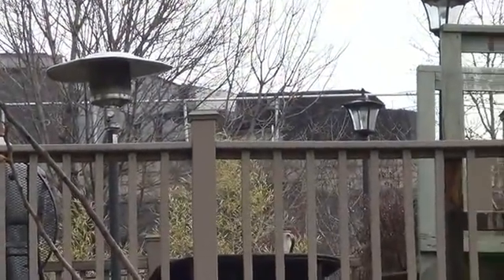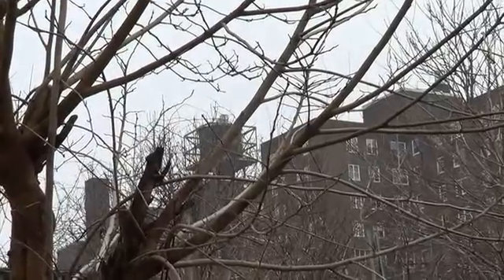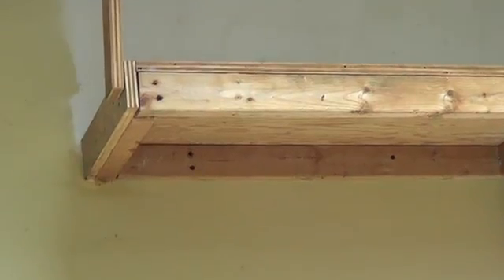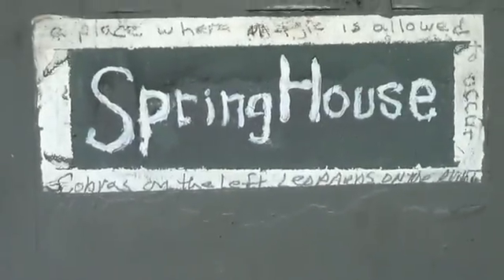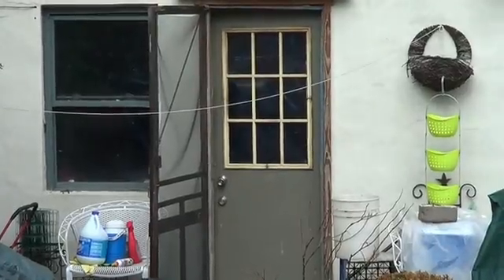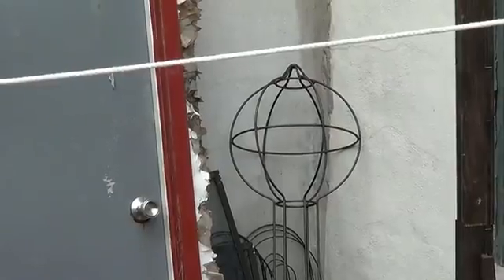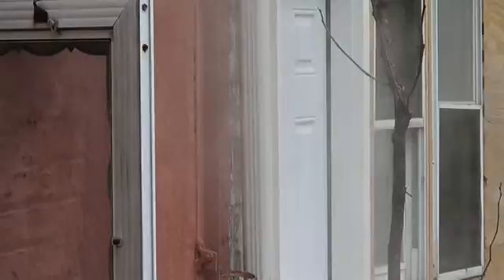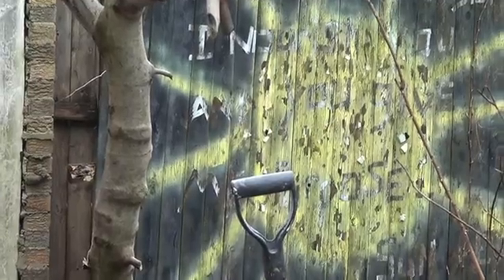SandY -0 Day 76 _the Sun shines_